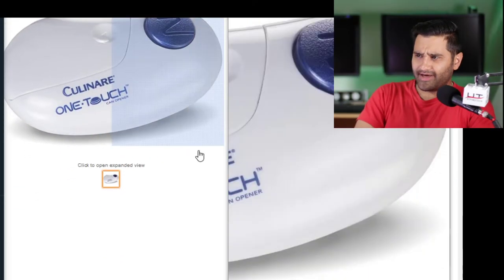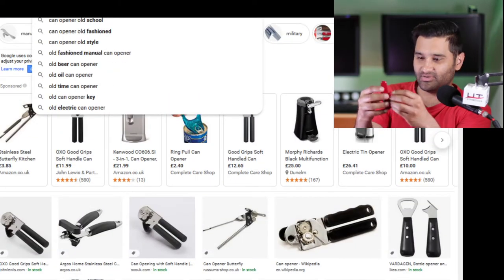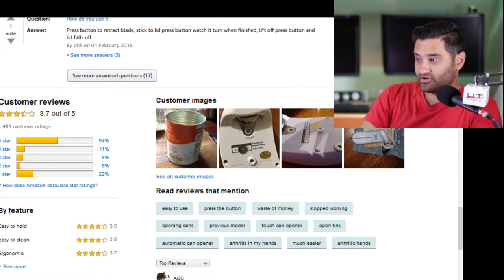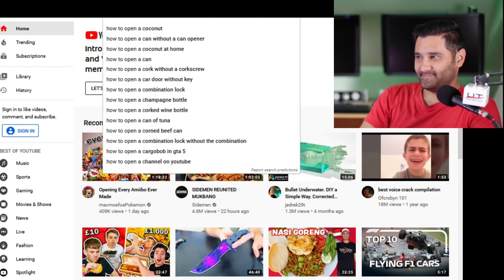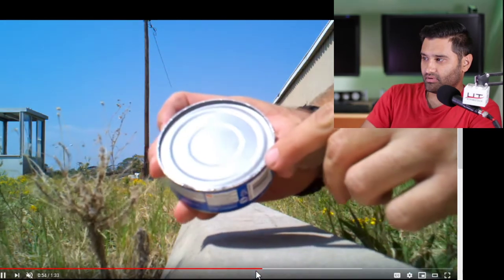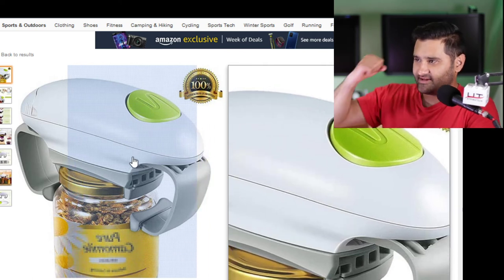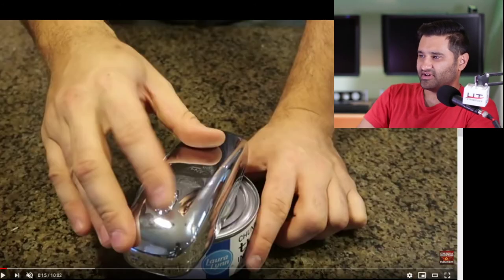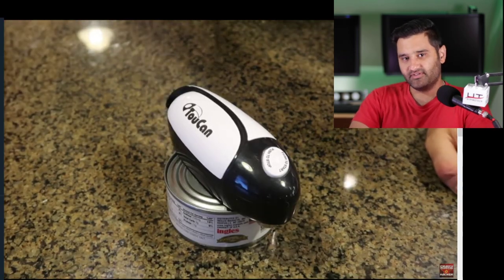Top 5 useful can openers